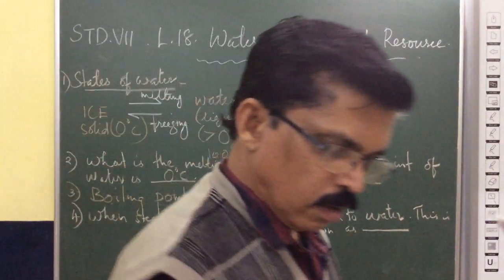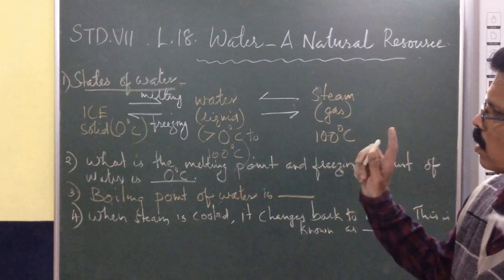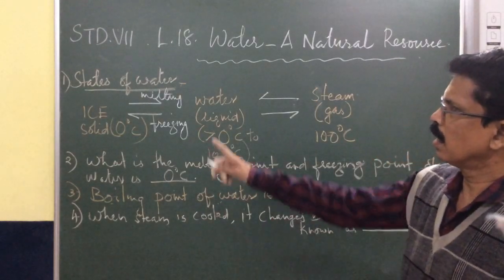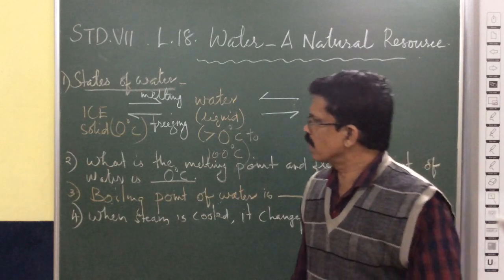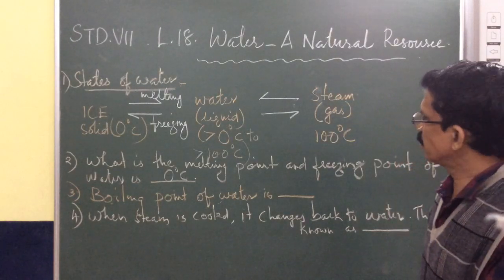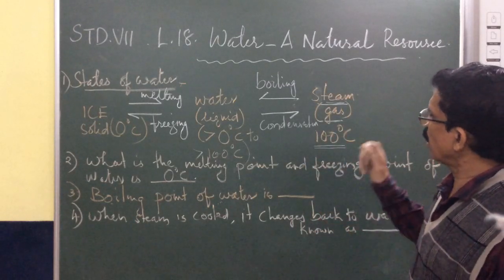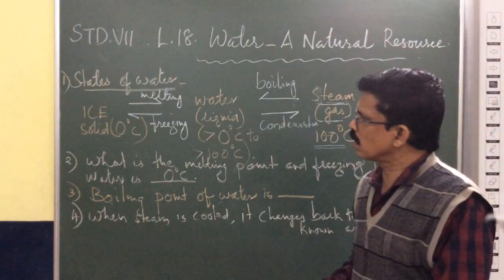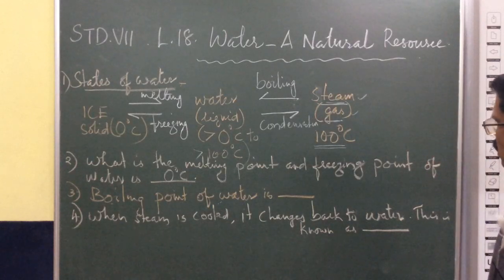VII Science Chapter 18 Water A Natural Resource Part 7